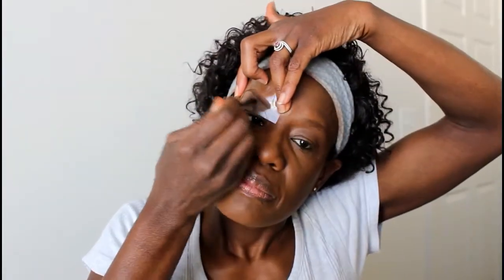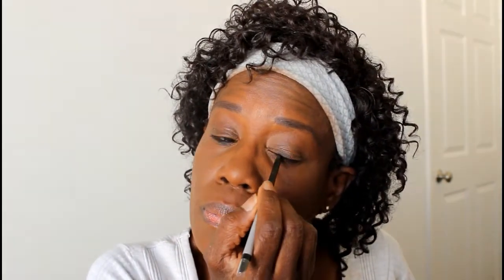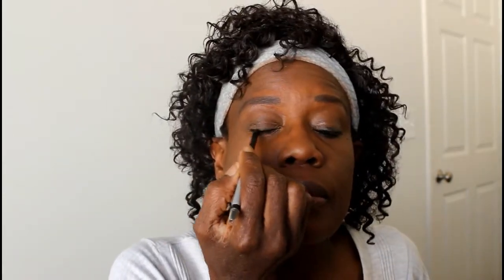3 Looks For Women Over 50💜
3 looks for women over 50. 3 looks for any occasion. Enhance what you have instead of looking ridiculous. For over50women makeup should give us that youthful appearance without looking so over the top that we're not recognized. This video gives you the tips you need to look fabulous!

Free Music: Go and Breathe by Sunne